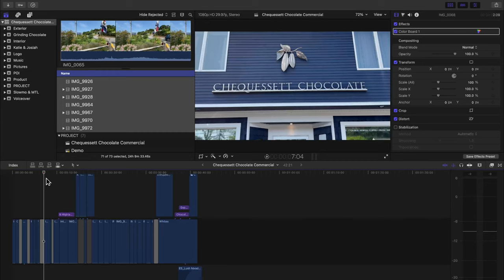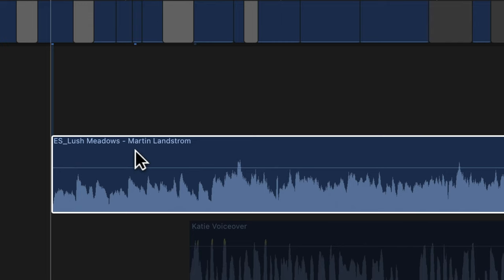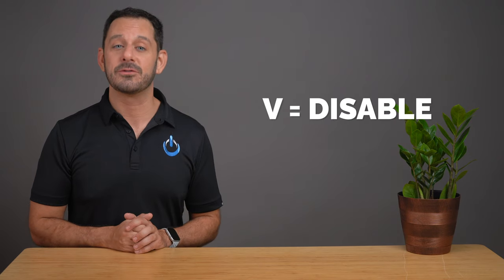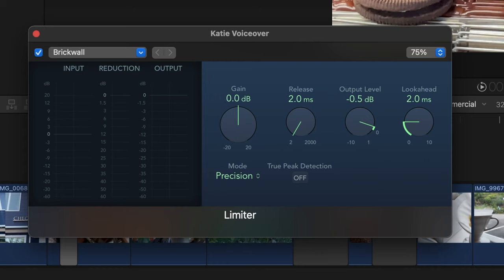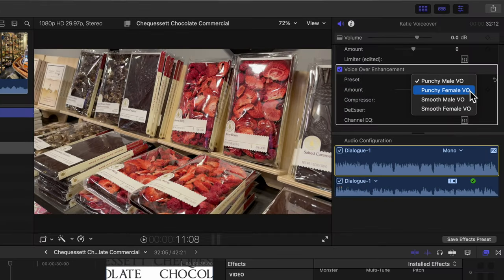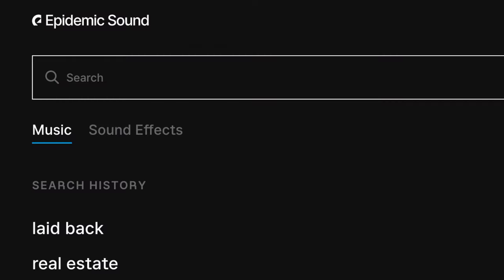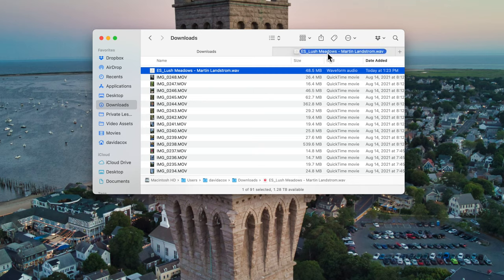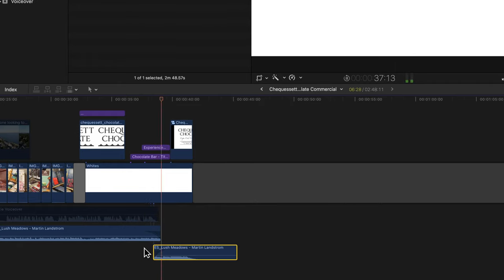Working WIth Audio in Final Cut Pro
Working with audio in Final Cut Pro X: Including how to add a VoiceOver,  fade audio in/out, keyframes, music licensing, and so much more.

My recommendation for music (this link gets you 1 free month)

Link to the song I picked "Lush Meadows" by Martin Landstrōm

Chapters
00:00 Start
01:20 Intro to VoiceOvers
02:54 How to record a VoiceOver (tutorial)
04:00 How to Adjust The Volume in Final Cut Pro
04:27 Audio Ducking in Final Cut Pro
05:12 Fade Audio In/Out in Final Cut Pro
05:42 View Waveform Settings
06:11 How to Disable A Clip in Final Cut Pro
07:02 Audio Tools Built into Final Cut Pro
10:10 Licensing Music for An Online Commercial
13:29 How to Lower The Volume with Keyframes